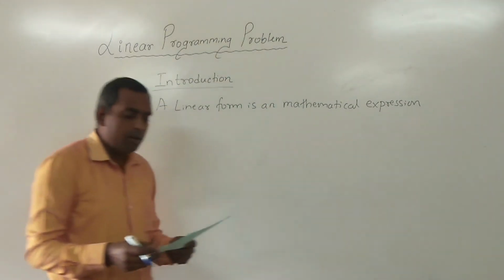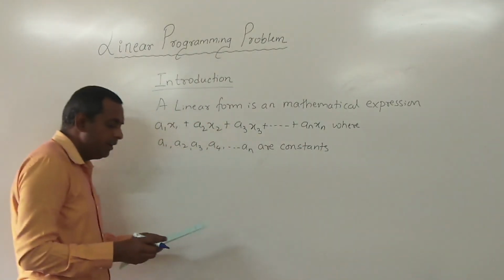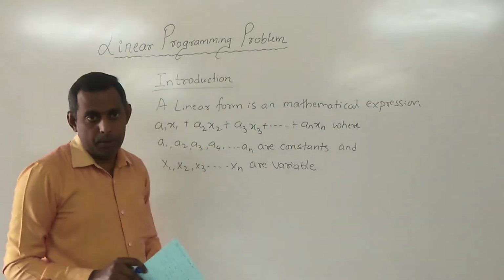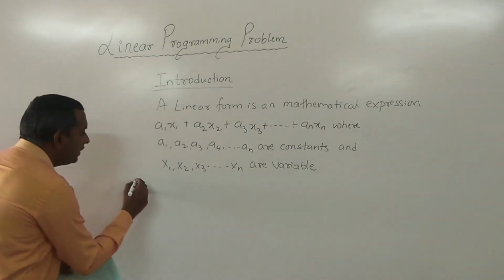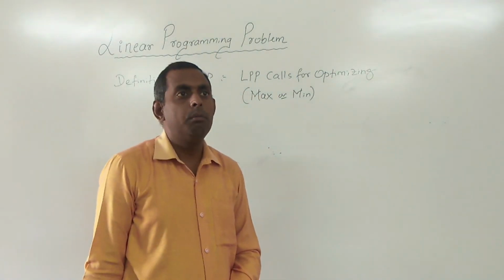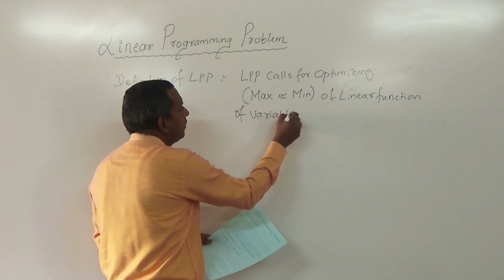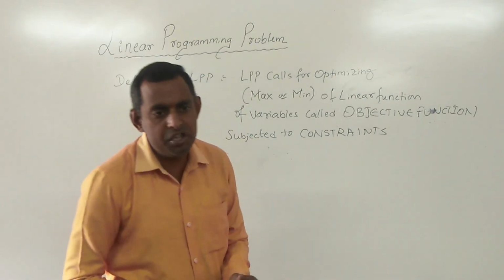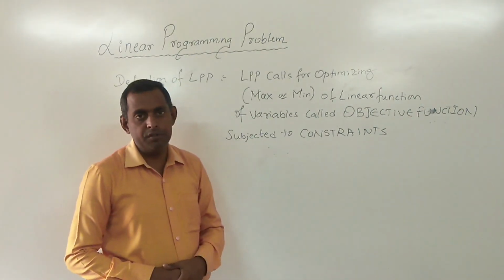5 OR LPP